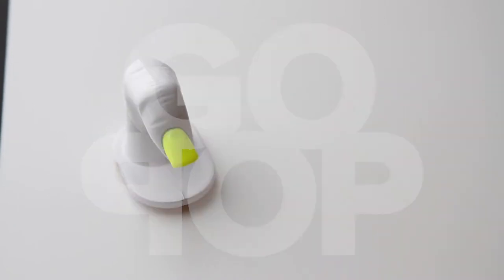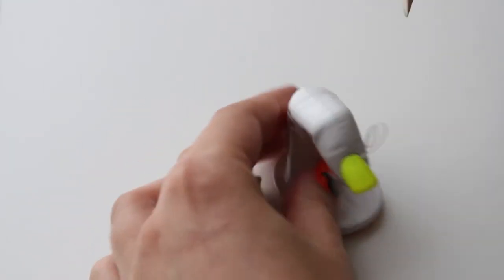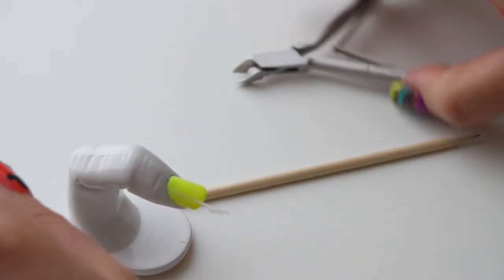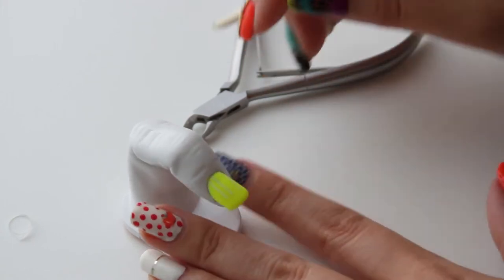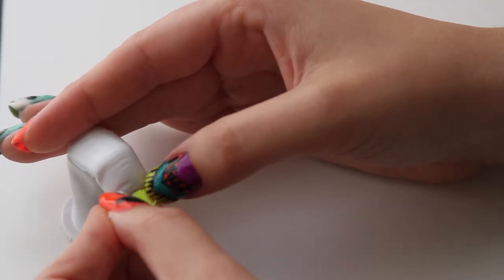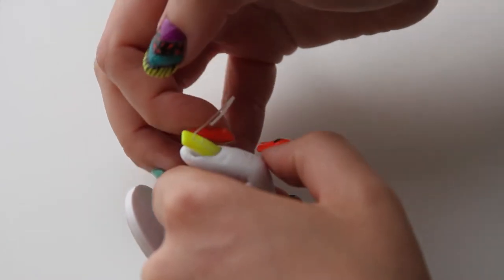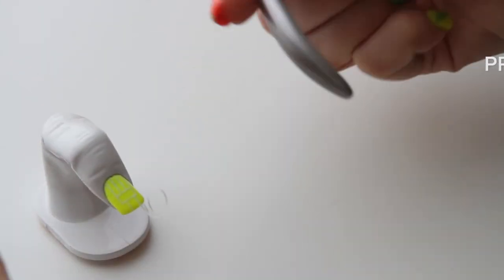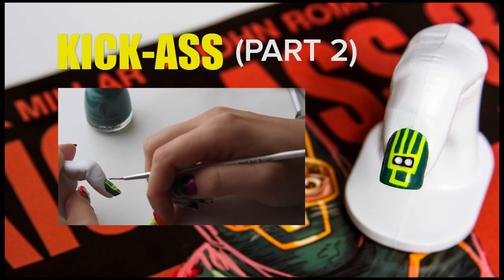Kick-Ass Nail Art (Part 1) - Go Pop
This Kick-Ass nail art is...well, kick ass! Your hosts are Mo and Robert, nail art by Mo.